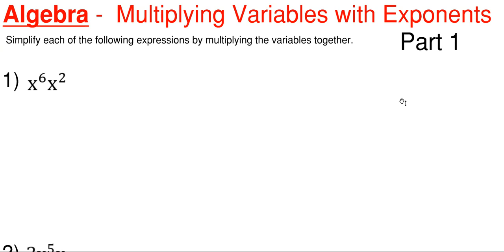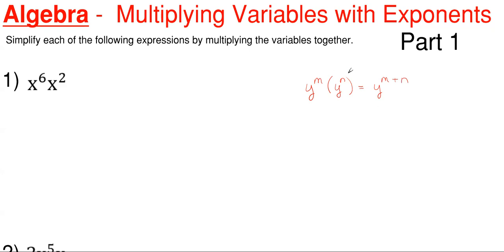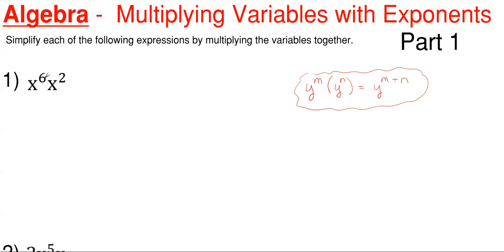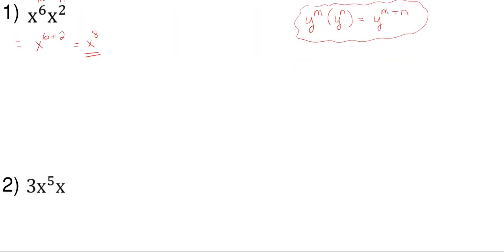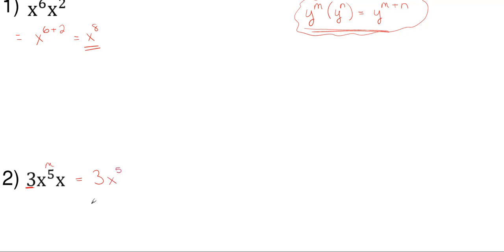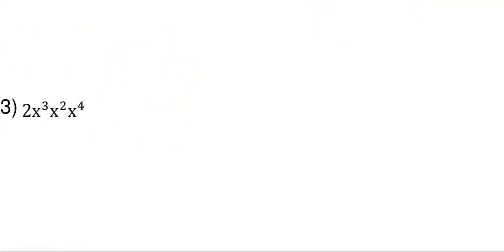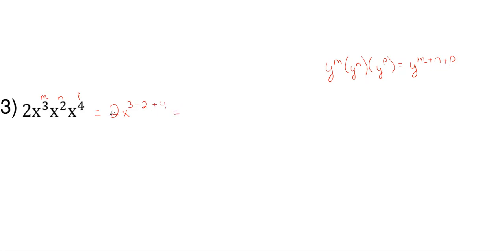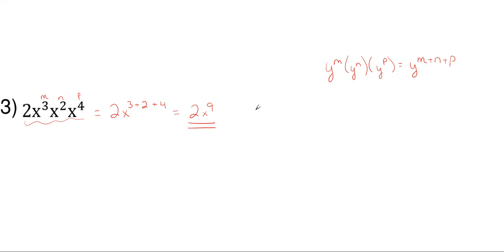How to Multiply Variables with Exponents and Simplify Algebra Equations – Multiply Variables Part 1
In this video, we simplify each expression and equation as much as possible.  This is done by reducing the amount of items by combining like terms by multiplying variables together containing exponents.  These problems are solved using Algebra and addition, subtraction, multiplication and division.

Problem statement:
Simplify each of the following expressions by multiplying the variables together.

Problem walkthrough steps:
- Use addition and subtraction to determine the simplified expression and equation

Topics of this problem include:
Algebra
Simplify
Multiplying
Multiplying variables
Variables with exponents
Combining variables with exponents
Simplification of equations
Reducing terms
Unknown variable
Single variable
One step process
Beginner Algebra
Solve for unknown
Solving Equations
Introduction algebra

Algebra
Multiplying variables part 1
Algebra Equation Simplified Part 1
High school level
Professor Engineer
Professor_Engineer